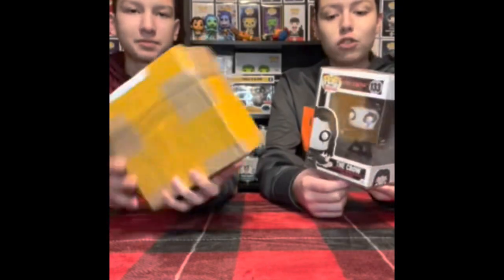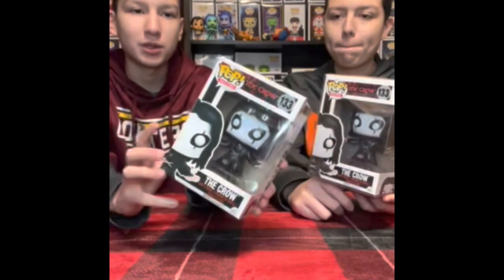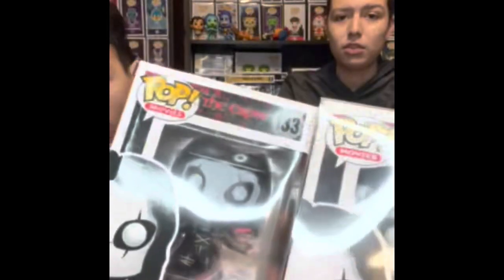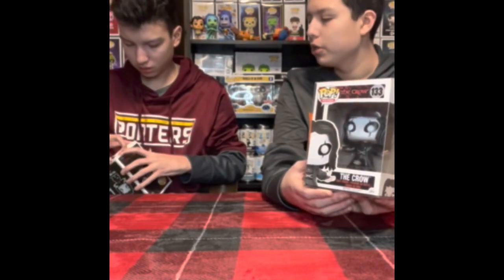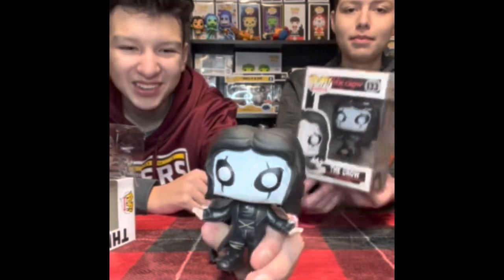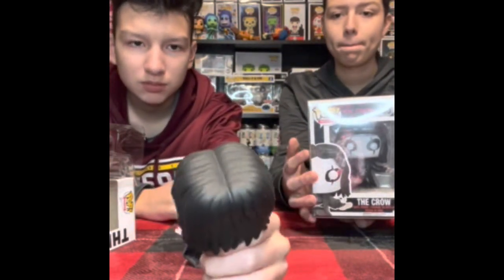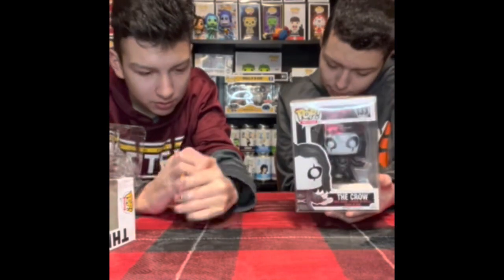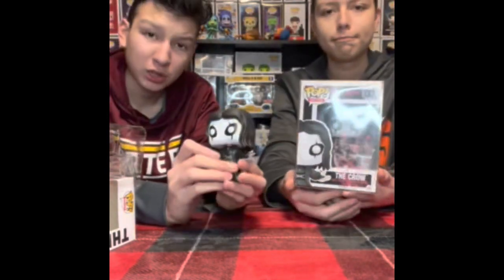Fake Funko Pop From eBay